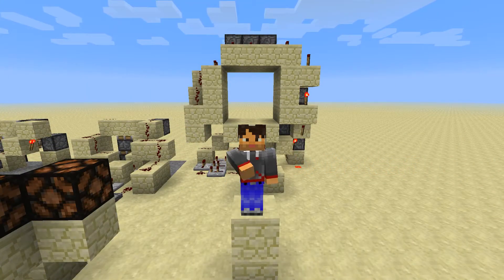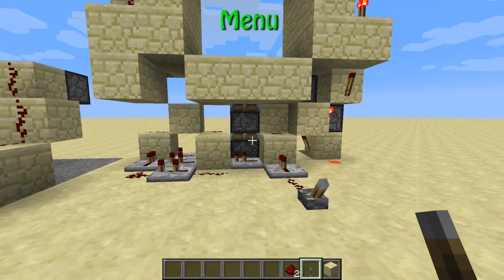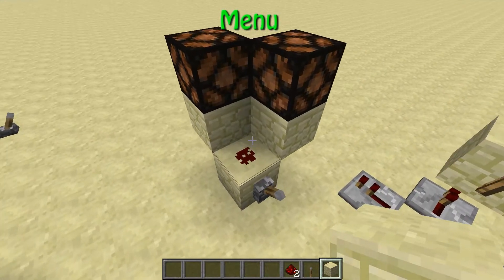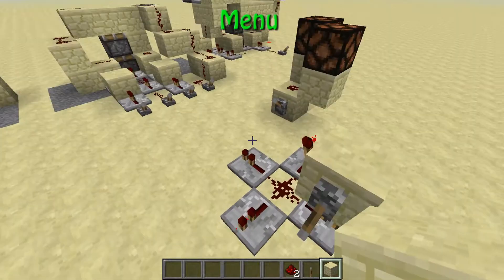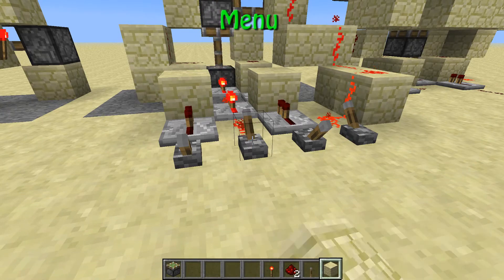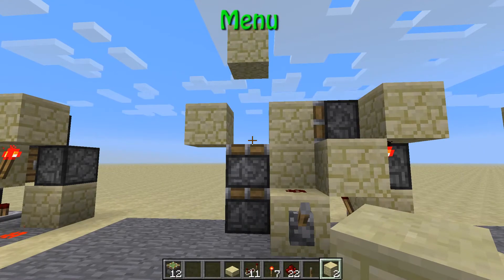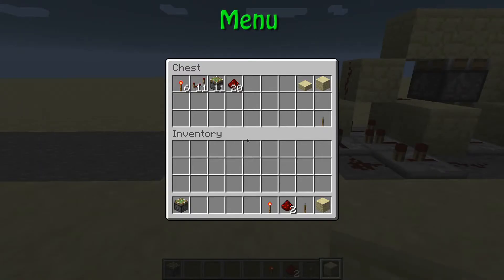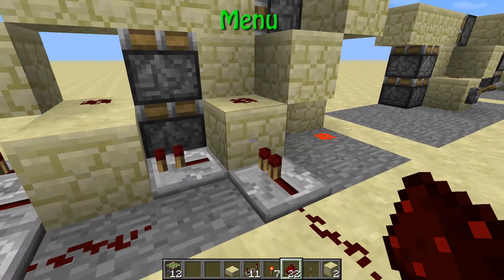Drakkarts redstone lab - Minecraft: 3x3 spiral piston door explained, a redstone tutorial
In this redstone tutorial i explain how to build a 3x3 spiral piston door.
It turned out to be pretty compact 3x7x9 and i'll explain the entire redstone wiring hopefully for everybody to understand how it works.